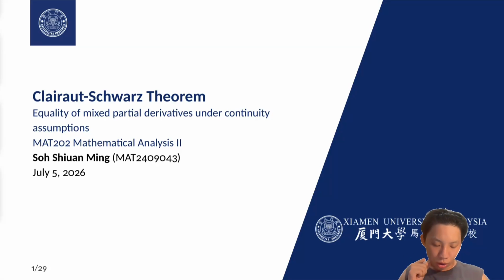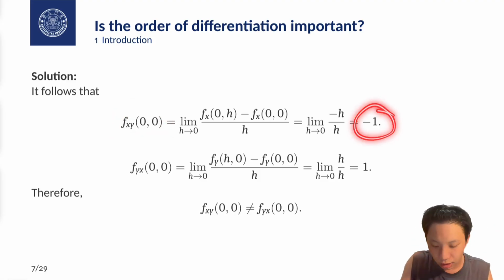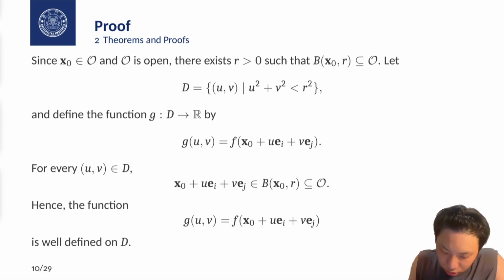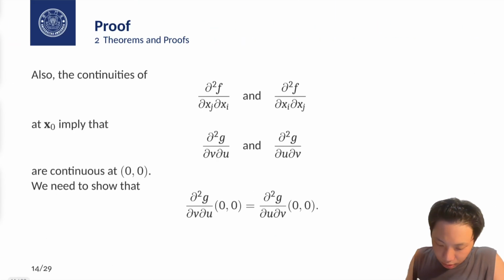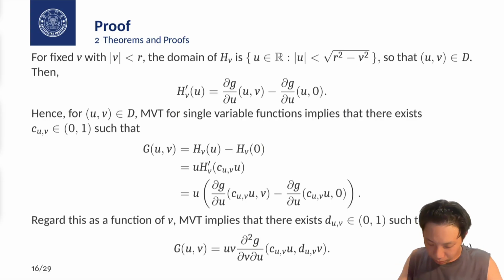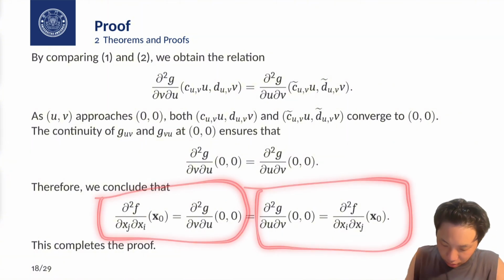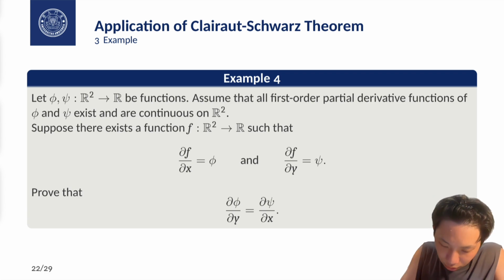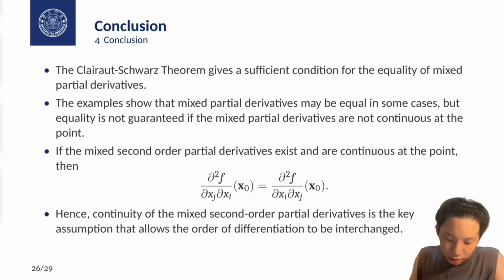MAT202 VideoProject MAT2409043